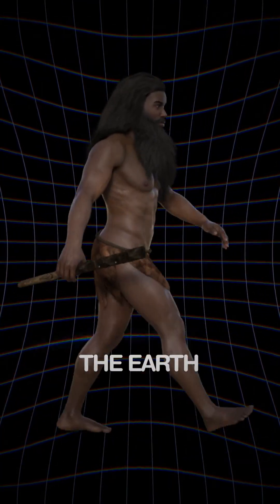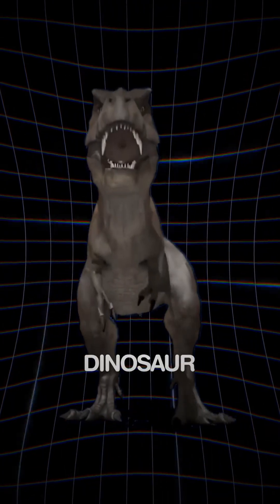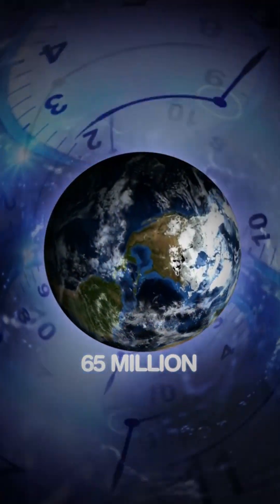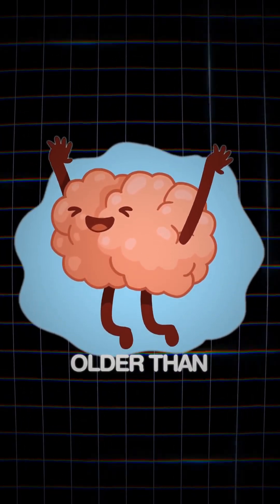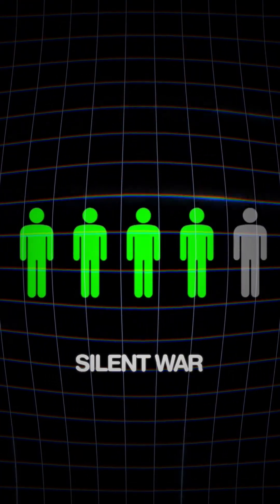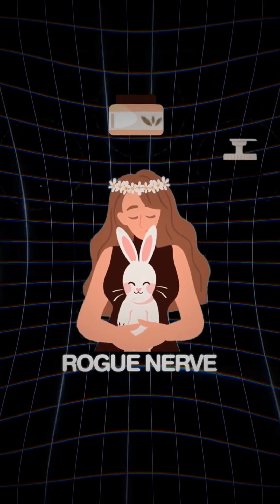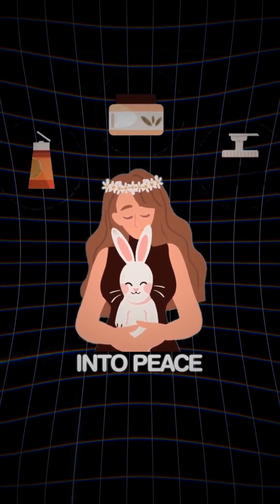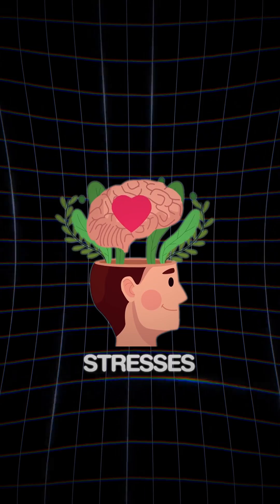The Ancient Itch: How Years of Evolution Fuel Modern Skin Wars | Neuroscience & Dermatology Insights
Why does your body mistake a breeze for an attack? Explore the evolutionary roots of chronic itch, why 1 in 5 people battle phantom ants under their skin, and groundbreaking science rewriting survival’s oldest code.